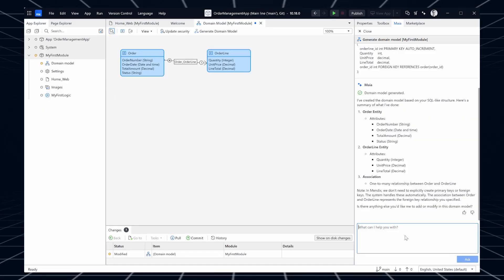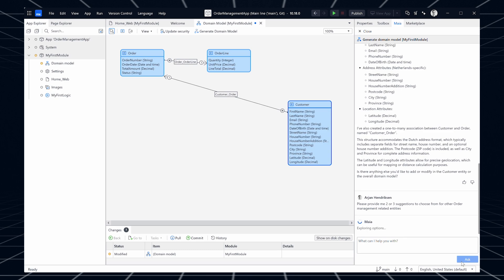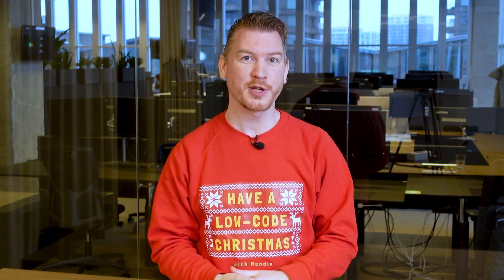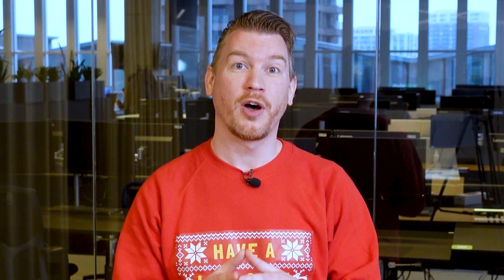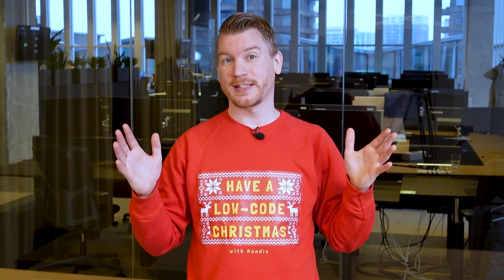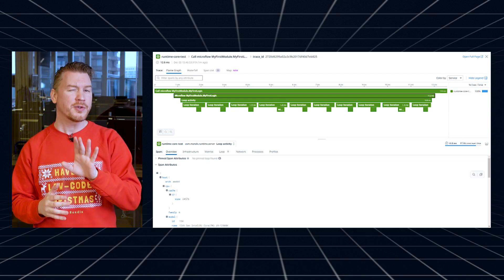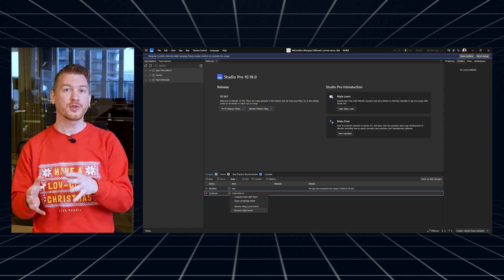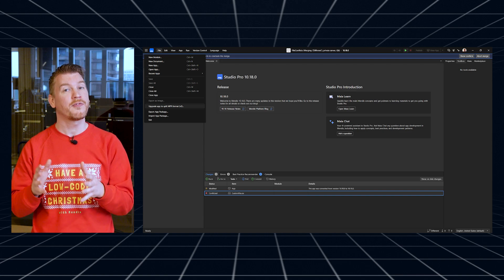Maia Learn, React Client, and Open Telemetry Tracing - Mendix 10.18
This video covers:
0:19 New MVPs: Sebastiaan den Boer, Javith Baig, and Manikandan K.
0:55 Maia Domain model generation
02:17 Maia Learn
02:48 React Client
03:29 Tracing based on Open Telemetry in beta
04:03 Conflict Resolution Terminology: Mine, or Theirs?
04:25 File conflicts inside Studio Pro
04:36 Optimizing repository storage with MPR version 2
05:07 Upcoming meetups in Lisbon, Brazil, Japan, Korea, and Switzerland